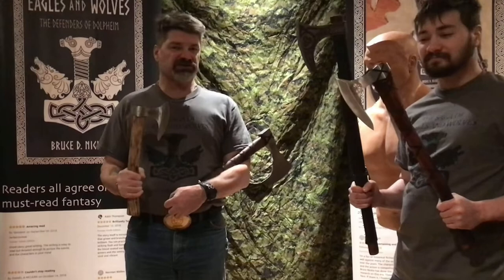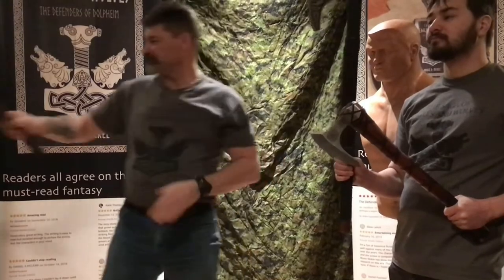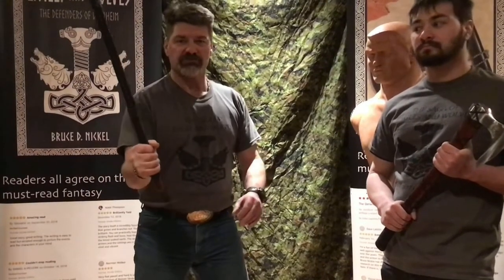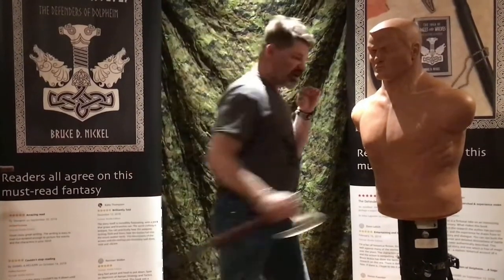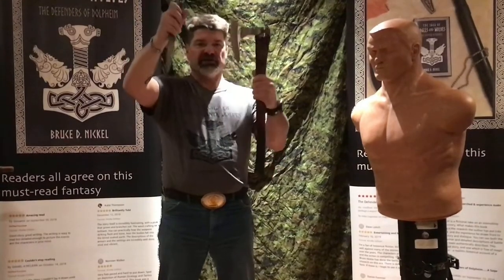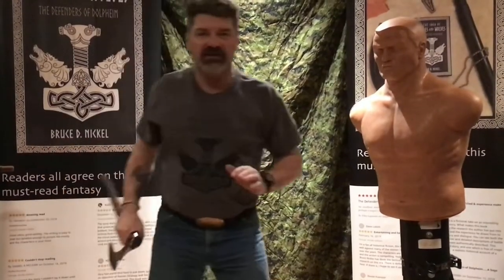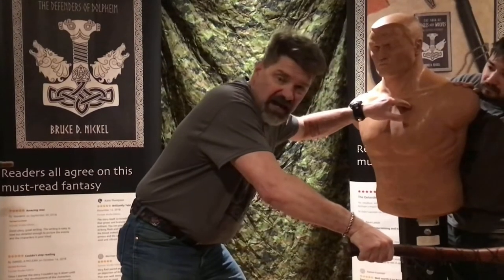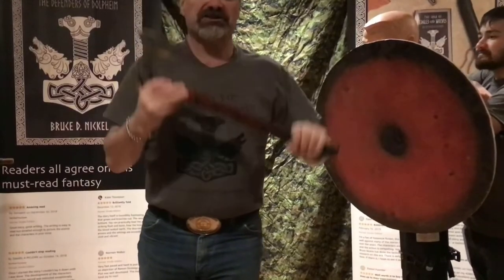The Bearded Axe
A quick overview of one of the Germanian’s most common and favorite weapons